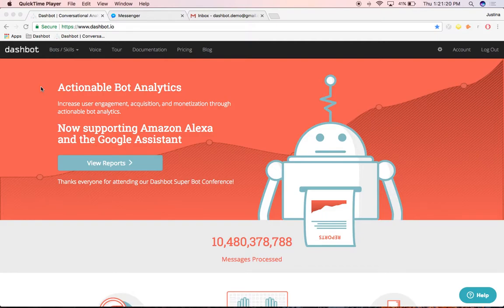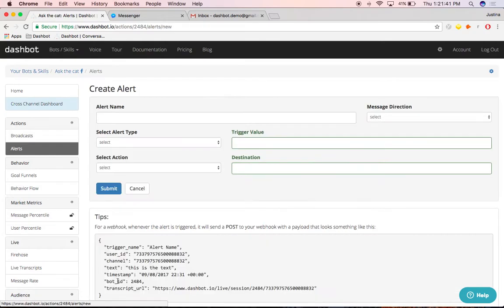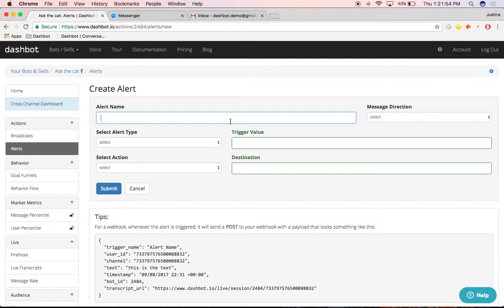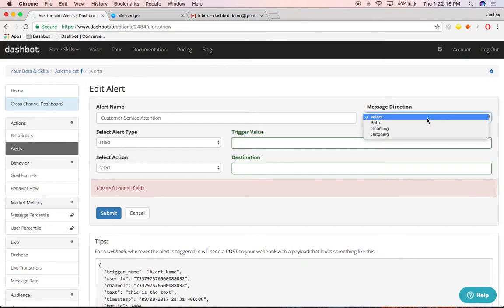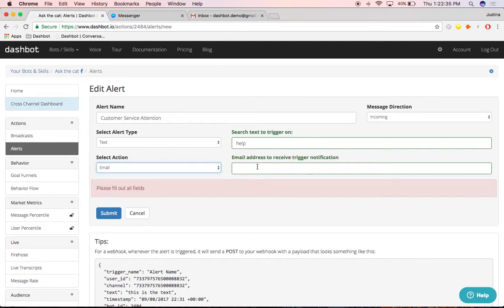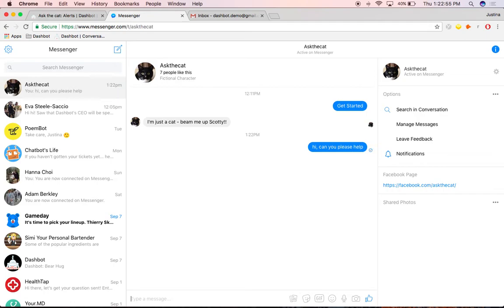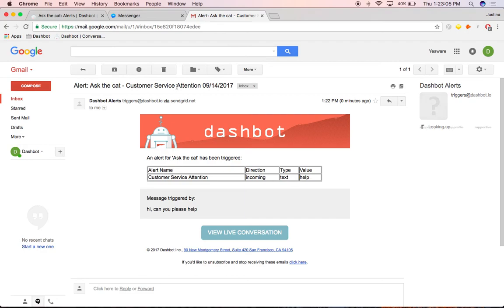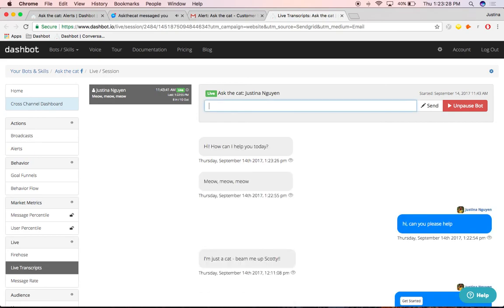How to Create Dashbot Alerts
Dashbot provides tools you can use to take action on conversations to increase engagement and conversion. Using Dashbot Alerts, you can identify key actions in conversations you’d like to be notified of so that you could respond to them in a timely manner.

Whether a user sends a message that says “Unsubscribe” or your bot sends a message that says “I do not understand,” you will be alerted of the occurrence via email or webhook and can jump into the conversation directly.